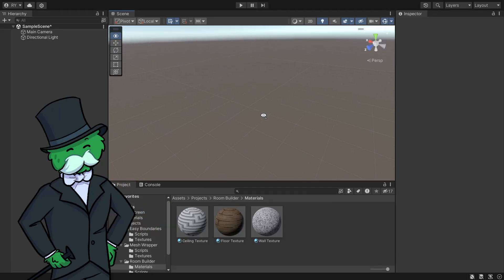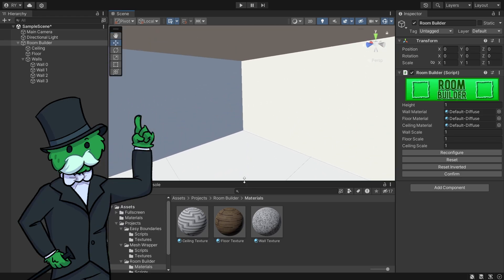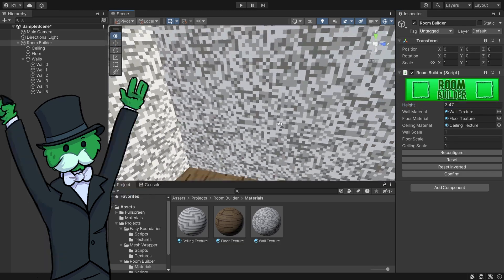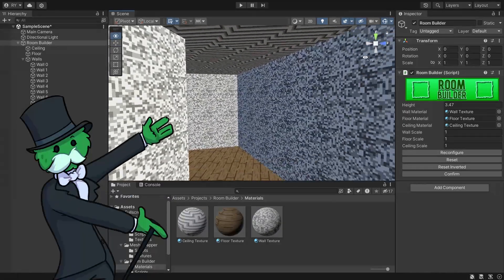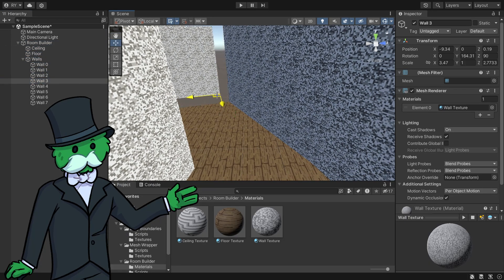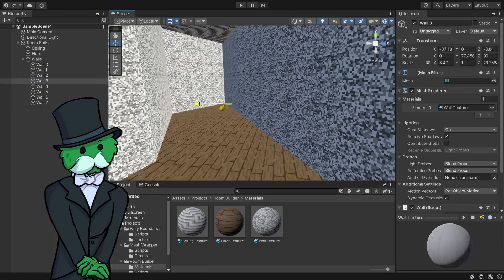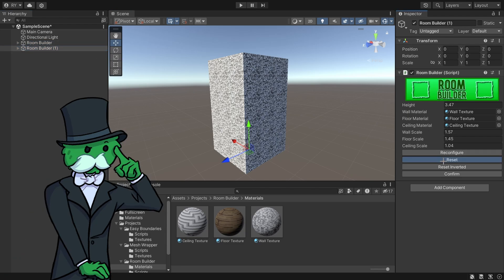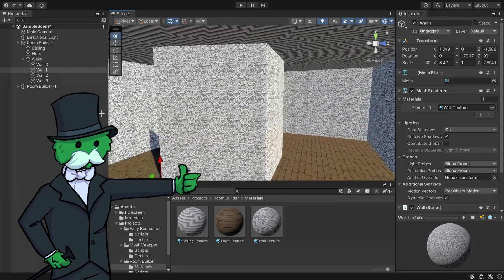Create Rooms Faster than PROBUILDER - NEW Unity Tool (2024)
Room Builder is a Unity tool which allows you to create rooms in you Unity scene!

Take a squiz!